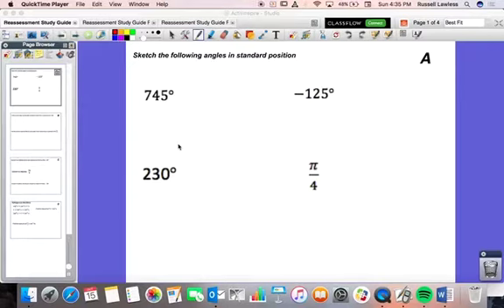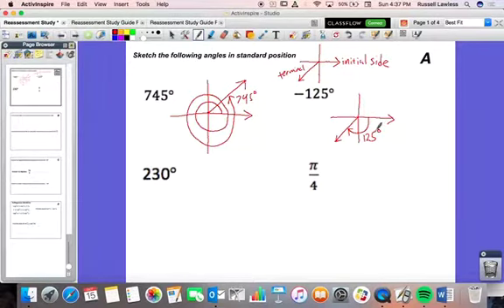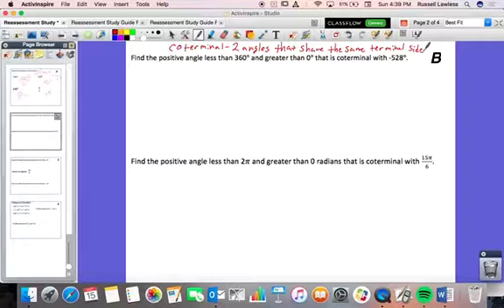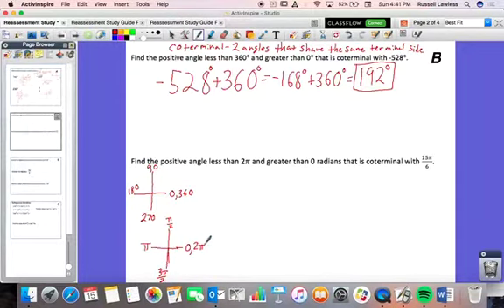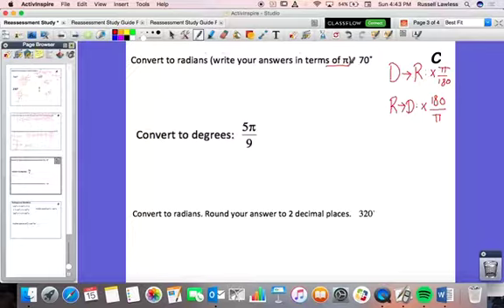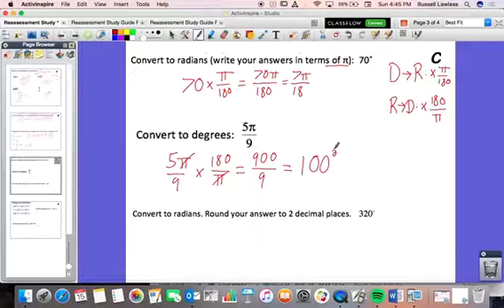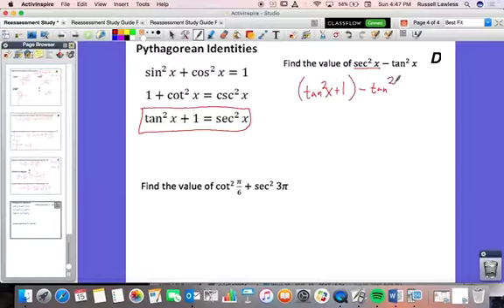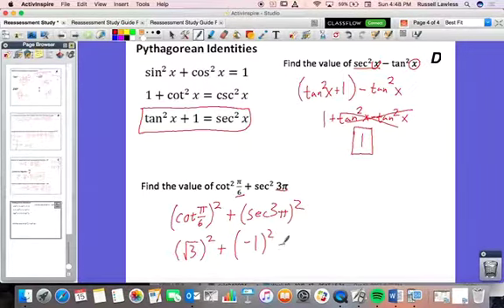Reassessment Study Guide Part 1 A D